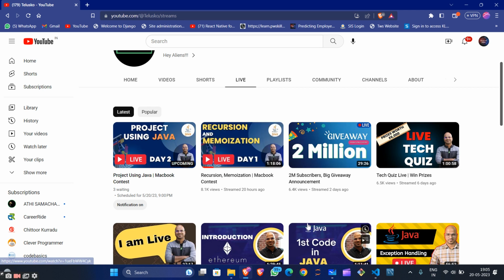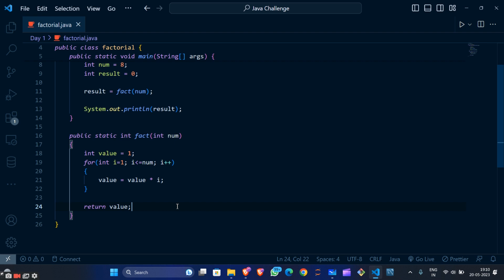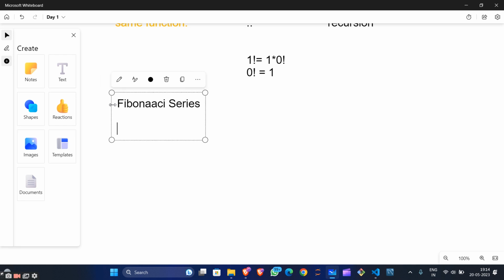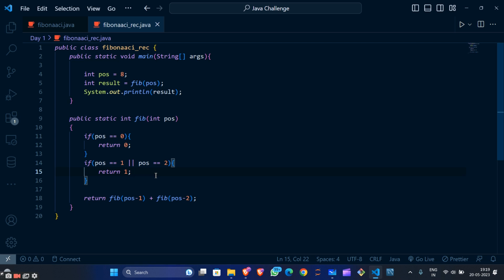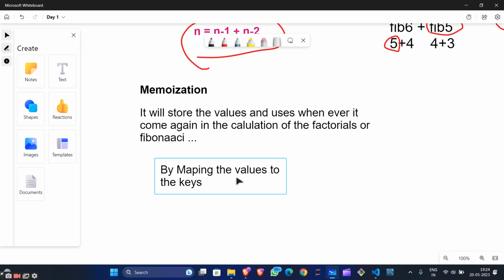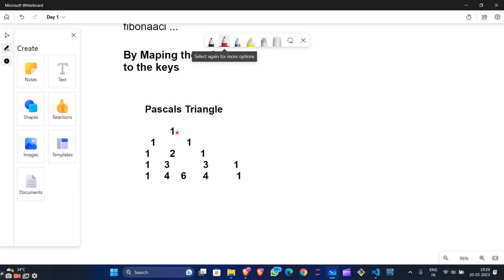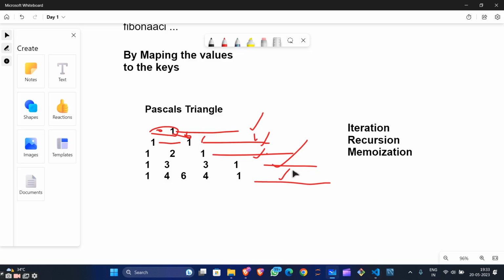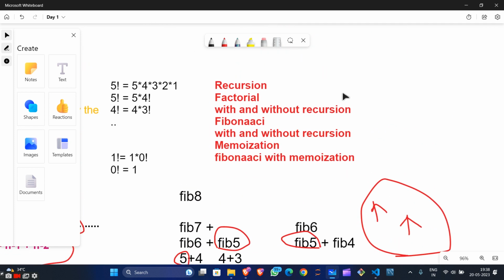Recursion, Memoization || Theory & Coding || @Telusko 10DayChallenge || Tutorials with Sanju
This video is all about Recursion & Memoization with coding & Notes and also the part of Contest by @Telusko